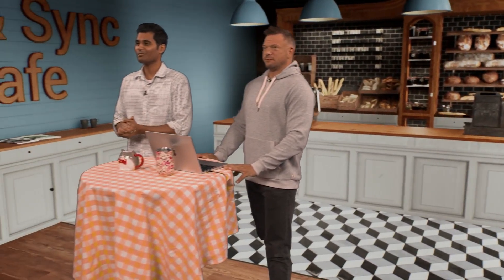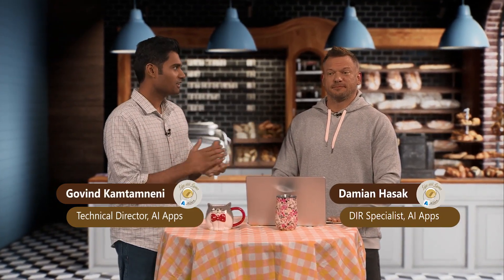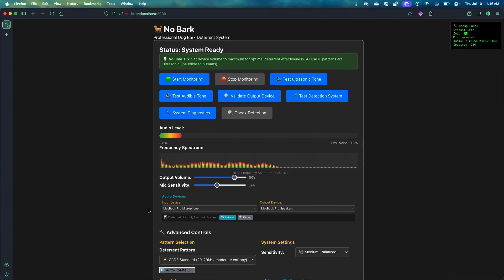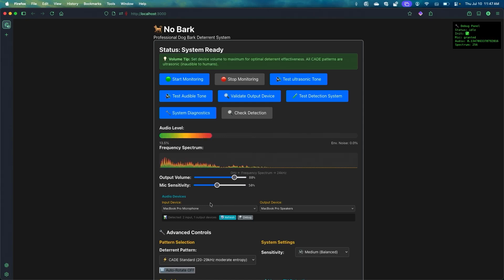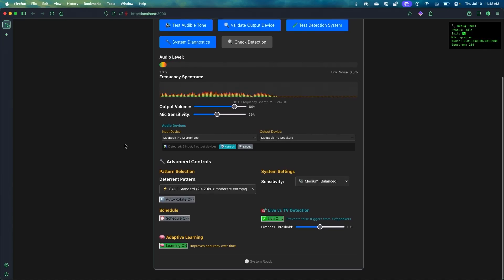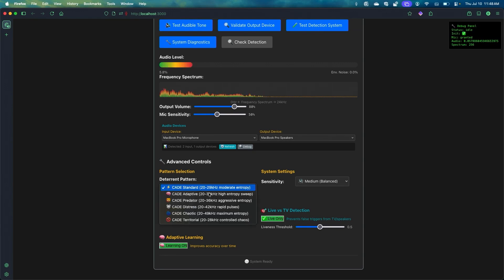From Barking to Building: How GitHub Copilot Solved a Real-Life Problem | Sip and Sync with Azure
In this episode, host Govind Kamtamneni welcomes Damian Hasak, who leads the AI Apps GBB team at Microsoft. Damian shares how GitHub Copilot has transformed his creative problem-solving—even as a non-coder—and walks us through a fascinating personal project: No Bark, an AI-powered solution to reduce dog barking during meetings.
From leveraging idle GPUs to training models on his own dogs, Damian demonstrates how GitHub Copilot can empower anyone to build practical, real-world solutions. Whether you're an enterprise developer or a curious tinkerer, this episode shows how AI tools can help you go from idea to impact.

Chapters:
00:05 - Welcome and guest introduction: Damian Hasak from Azure AI Apps
00:16 - GitHub Copilot: Empowering non-coders
00:36 - Creativity and problem-solving with Copilot
01:10 - The "No Bark" project: A personal AI solution
01:41 - Demo: Dog bark detection and ultrasonic response
02:26 - Training with GPU and fine-tuning for real dogs
03:00 - Real-world testing and family feedback
03:45 - Differentiating live vs. TV dog barks
04:06 - Humane design and open sourcing the solution
04:21 - Wrap-up and GitHub repo announcement

What You'll Learn:

- How GitHub Copilot supports non-developers in building AI solutions
- Creative use cases for Copilot beyond enterprise scenarios
- How to train models on custom data (like dog barks!)
- Using ultrasonic tones for humane dog behavior correction
- The importance of curiosity and experimentation in AI development
- How to open source personal projects for community benefit

Speakers:
Damian Hasak – AI Apps GBB Lead, Microsoft